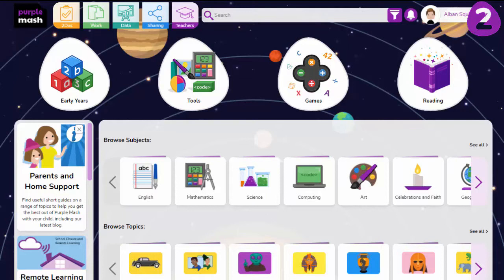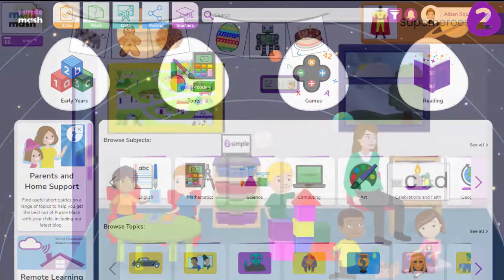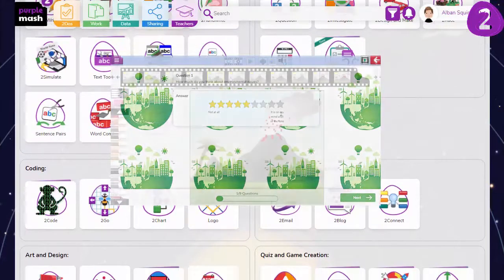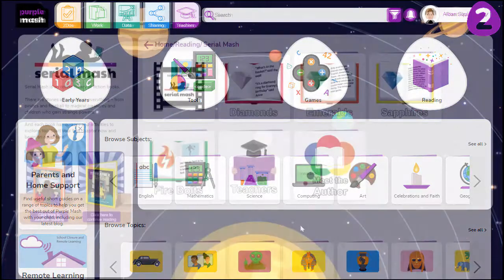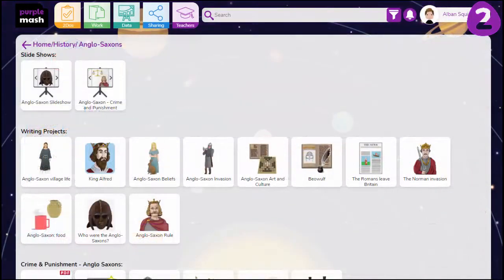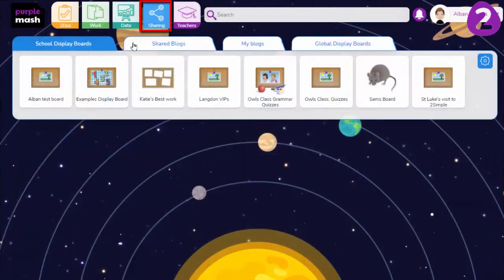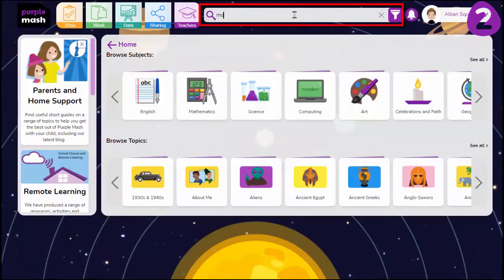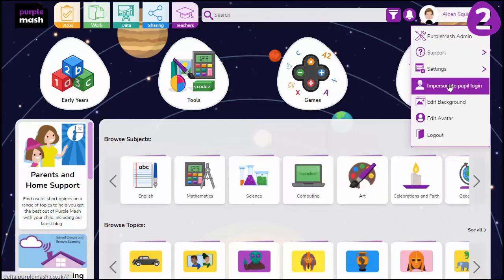Purple Mash in 2 minutes | 2Simple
Discover everything the Purple Mash homepage has to offer! Learn about:

- Top Area: Early Years (Mini Mash), Tools, Games, and Reading (Serial Mash).
- Bottom Area: Curriculum-based resources and creative activities.
- Navigation Features: 2DOs, display boards, blogs, and pupil progress tracking.
- Teacher's Area: Schemes of work, curriculum maps, and helpful guidance. Effortlessly manage your settings, explore engaging activities, and unlock a world of learning!